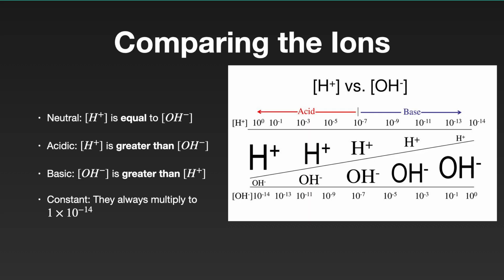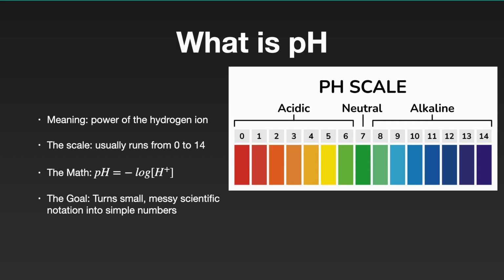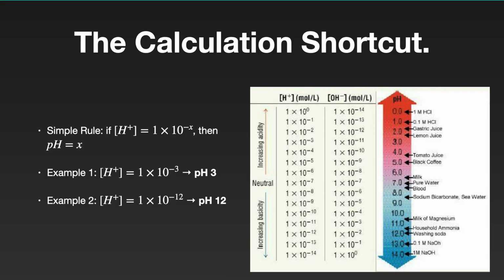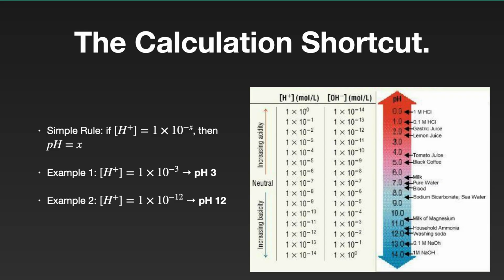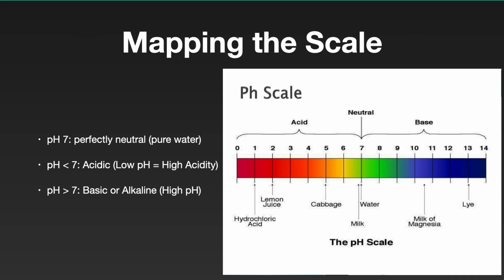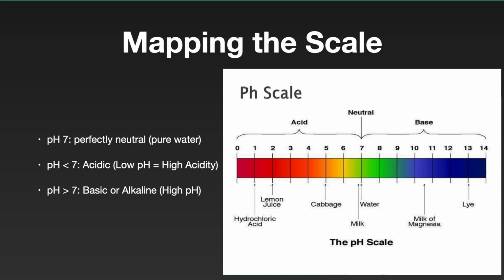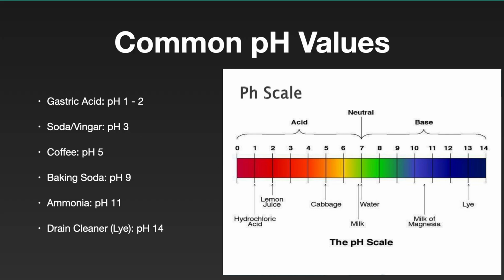[5] pH Scale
In this video, we simplify the pH scale and learn how to categorize any aqueous solution as acidic, basic, or neutral. You will discover why chemists use this 0–14 scale to turn messy scientific notation into easy-to-understand whole numbers.

What you’ll learn in this video:

The 0–14 Scale: Understanding why pH 7 is neutral, while anything lower is acidic and anything higher is basic (alkaline).

Comparing Ions: How to determine acidity or basicity by seeing if the hydrogen ion concentration [H⁺] is greater than or less than the hydroxide concentration [OH⁻].

What does "pH" mean? The literal definition of pH as the "power of the hydrogen ion".

The Exponent Trick: A shortcut for finding the pH of a solution (like [H⁺]=1×10⁻³ becoming pH 3) without ever touching a calculator.

Real-World Examples: See where everyday items like gastric acid, coffee, baking soda, and bleach sit on the spectrum.